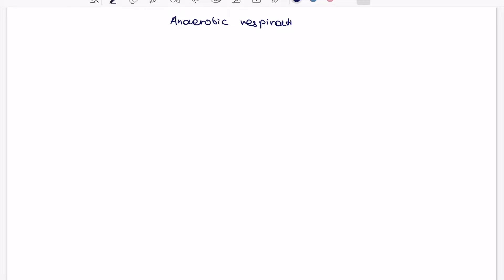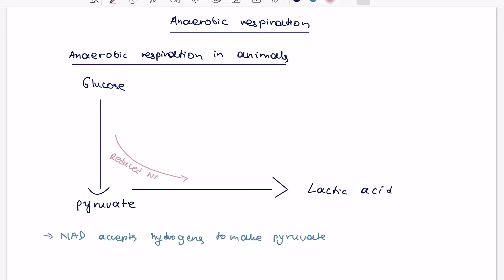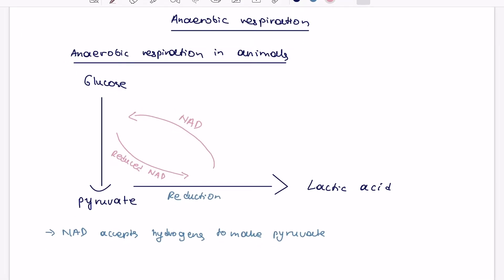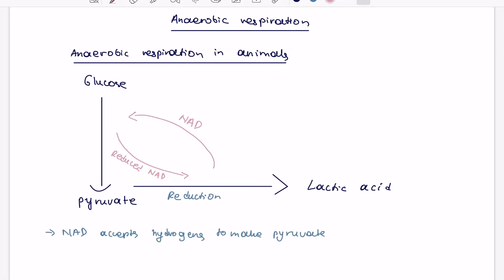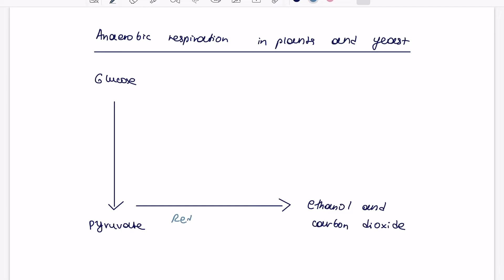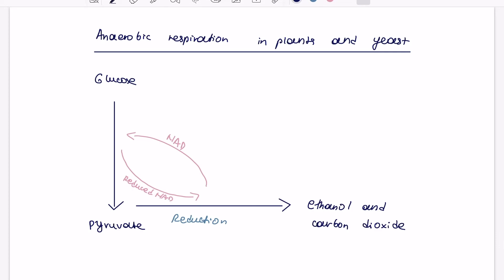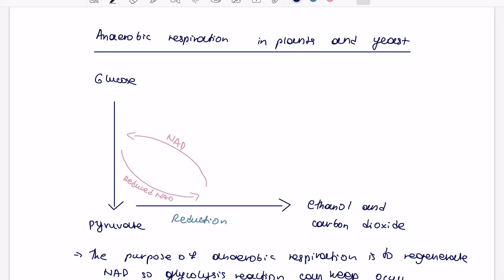Anaerobic respiration | Learn A-Level Biology in 5 minutes | AQA, OCR, Edexcel, WJEC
I summarise the key specification points you need to know to achieve top grades in A-Level Biology. These videos are as part of the A-Level Biology Masterclass series, which allows you to learn any topic in about 5 minutes. This video focuses on the anaerobic respiration topic as part of respiration for A-Level Biology AQA, OCR Edexcel and WJEC. These videos should complement your own revision and studies.